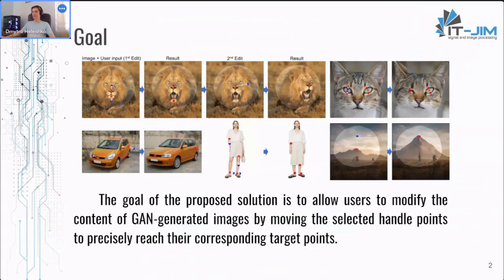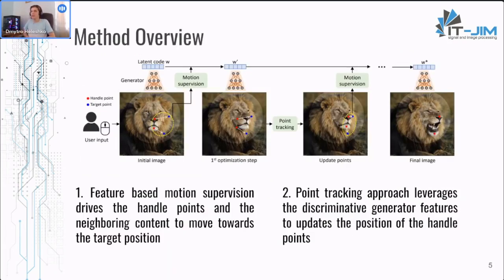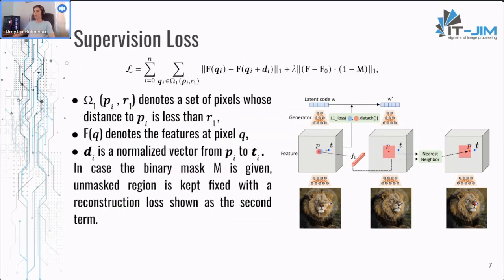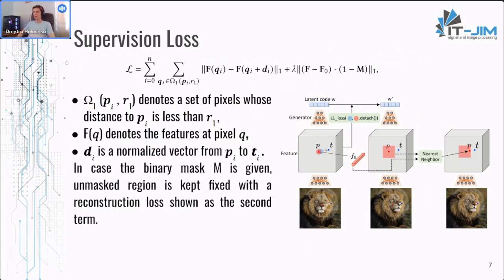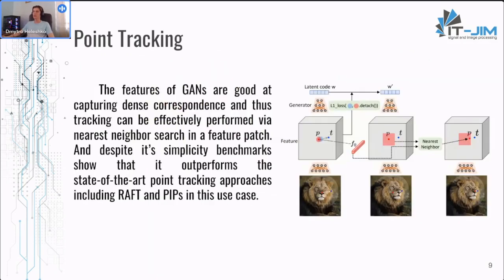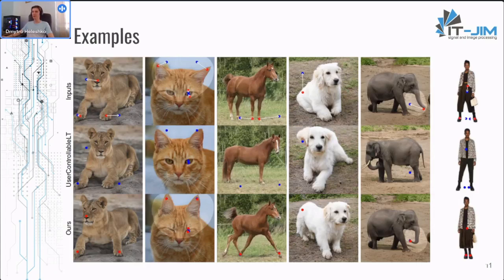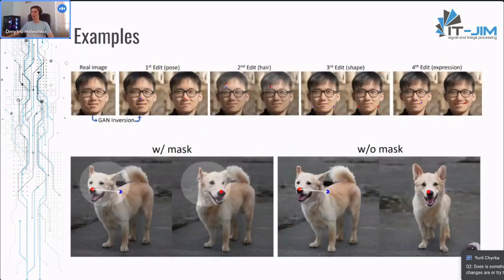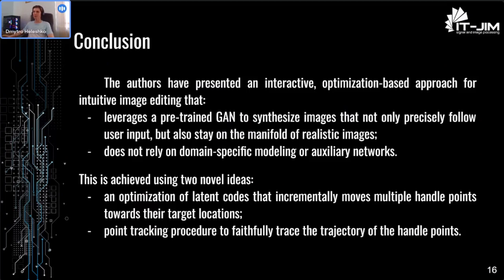Drag Your GAN: Revolution in Image Editing?! [It-Jim Paper Review]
🔍'Drag Your GAN: Revolution in Image Editing?!

Dmytro Heleshko brings us closer to the future of image editing with his paper review of 'Drag Your GAN'. It's a complete reimagining of how we interact with images.

🌟 Core Features of 'Drag Your GAN':

Flexibility: Users can modify spatial attributes like position, pose, shape, expression, and layout, offering a new level of control in digital image manipulation 🔄

Precision: It provides unparalleled precision, enabling users to make minute adjustments with accuracy 🔍

Generality: Applicable across various object categories, this tool is not limited to specific types of images 🎨

🧬 The Science of GANs:

'GAN', or Generative Adversarial Network, is the backbone of this technology. In 'Drag Your GAN', GANs are used to generate highly realistic images, which can then be manipulated with precision.

🛠 How It Works:

Easy Movement of Image Parts: Move parts of your picture around as easily as sliding pieces in a puzzle.

Smart Point Tracking: The tool keeps track of your changes, ensuring everything fits perfectly in the end.